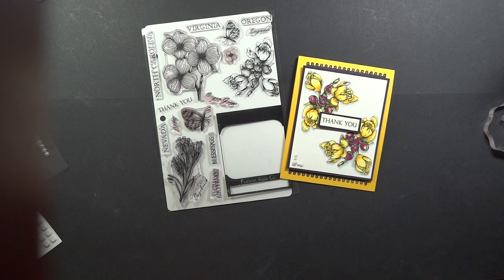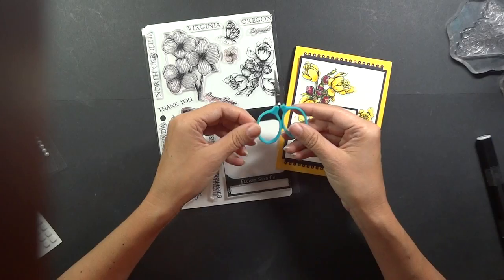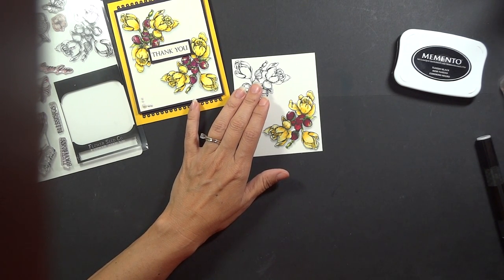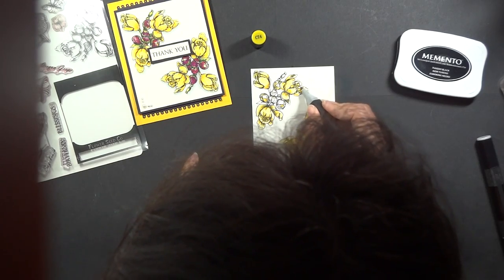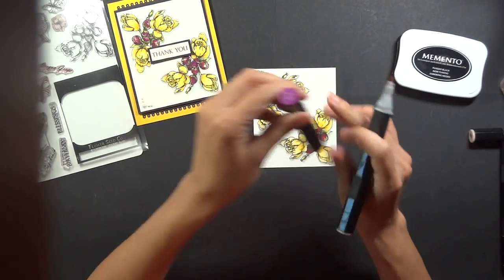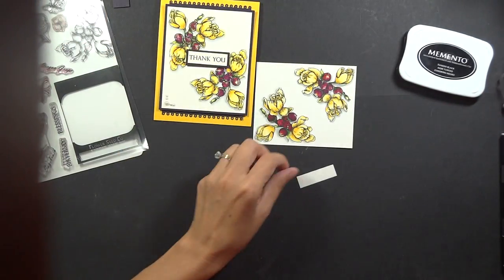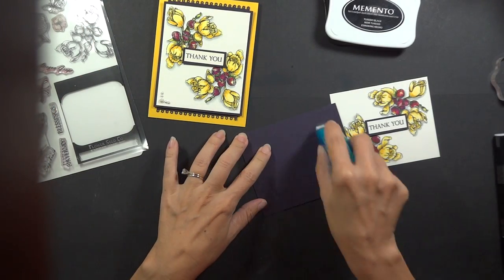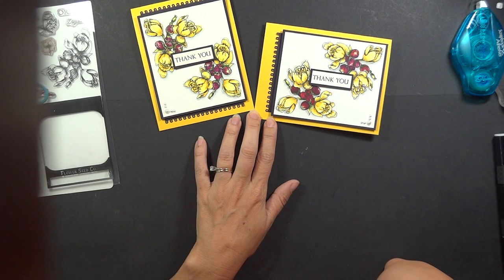How to Color Stately Flowers 10: Oregon Grapes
Hello! Today I'll show you how to color this gorgeous Oregon Grape in Stately Flowers 10, which is beautiful tone on tone for collage backgrounds, a focal point, or corner embellishments as you see here!  Please enjoy this vintage design!  Be sure to watch until the end for an alternative layout, and pick your preference, A or B! Also if you would prefer a tighter shot for close up o th images instead of further back to see more of my hands , the products and work surface.

Again, I apologize you can see part of my mount for my camera on the side! First time in over 100 videos!  I'll be more careful.

Supplies:
Gina K. Stately Flowers 10 stamp set
Gina K. Pure Luxury Wild Dandelion  (5 ½” x 8 ½”, scored at 4 ¼”) Edible Eggplant (3 7/8" x 4 1/4" and scraps for greeting and trim), Ivory (3 5/8" x 4 1/2" and scrap) cardstock
Memento Tuxedo Black pad
Spectrum Noir markers: IG4, LY1, CT1, CT4, CG1, CG4, CR2, PL3, BP7
Adhesive, foam squares, scissors, Alison’s Ribbon Plate, die cutting machine, acrylic blocks